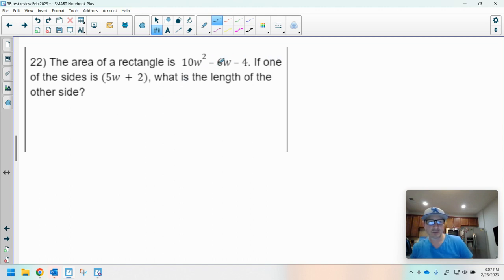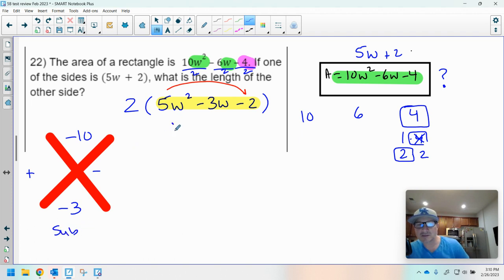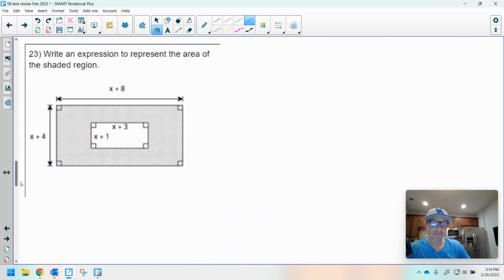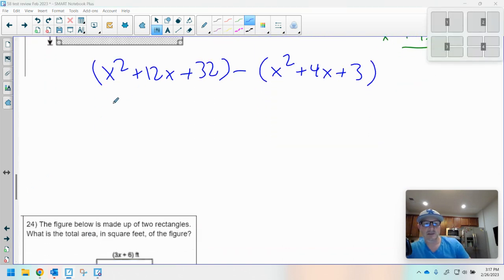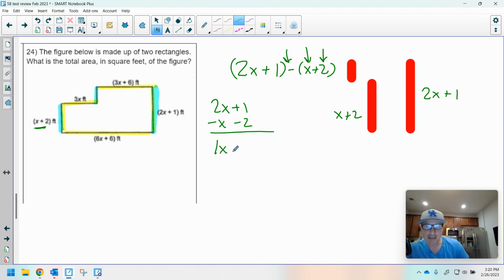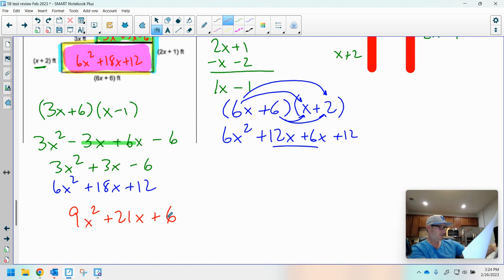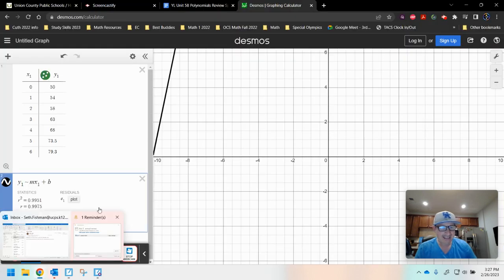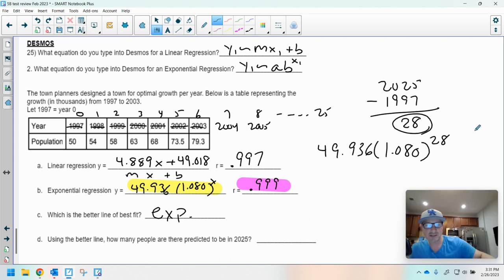5B test review 22-25: Feb 26, 2023 3:32 PM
5B test review 22-25: